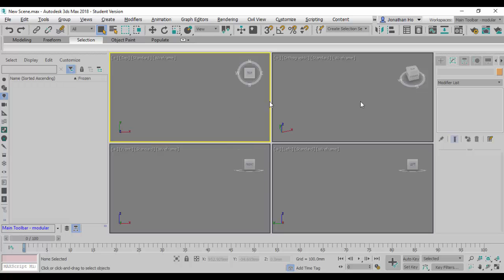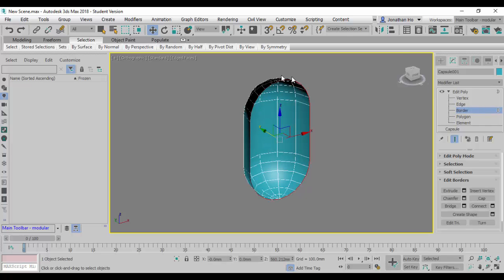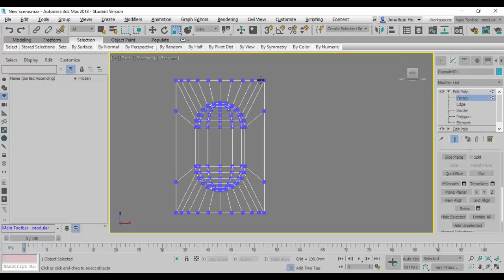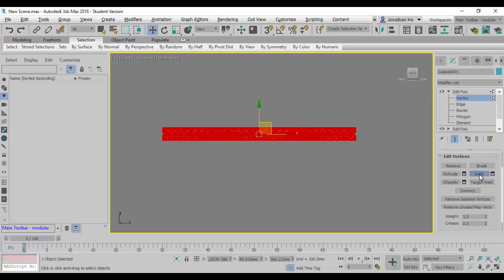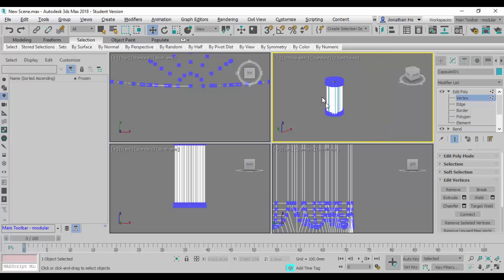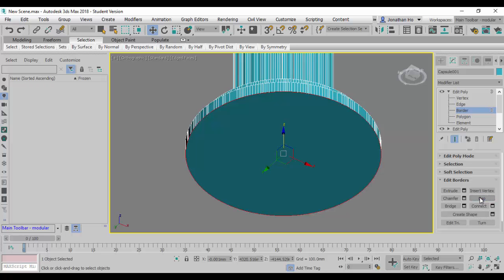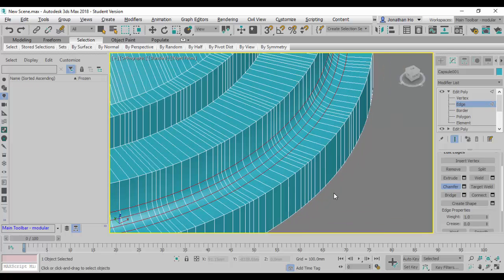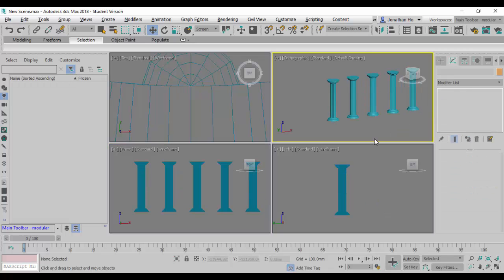How to Model an Architectural Column in 3DS Max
How to Model an Architectural Column in 3DS Max using Polygonal Modeling Technique